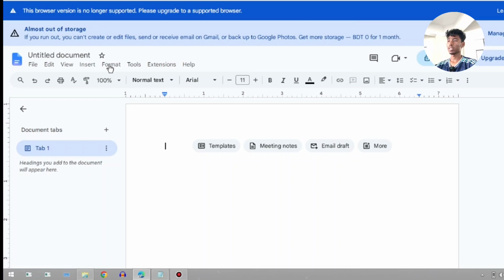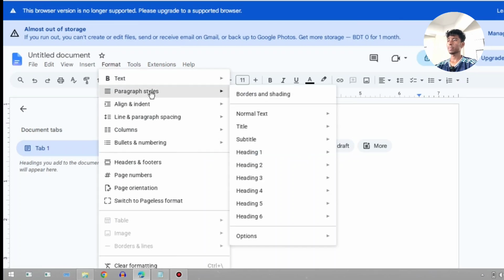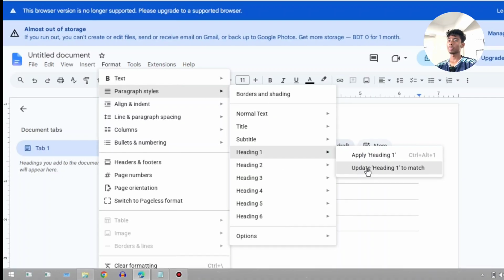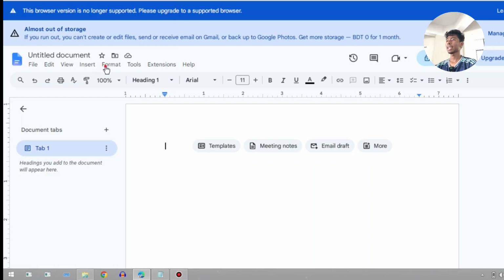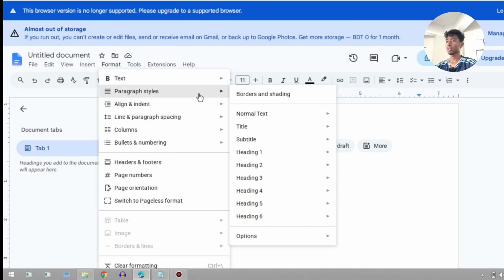how to make chapters in google docs